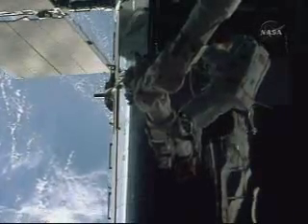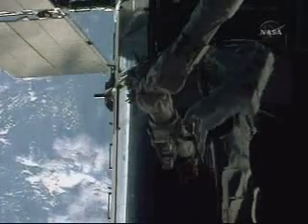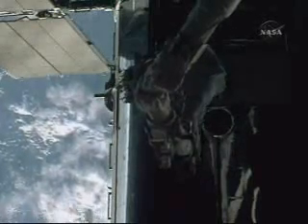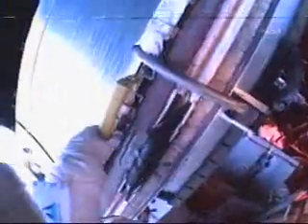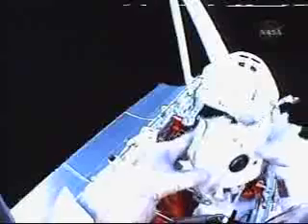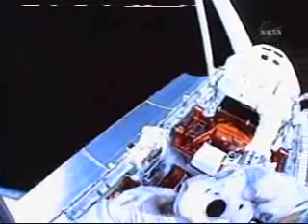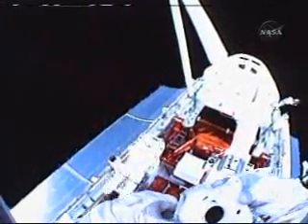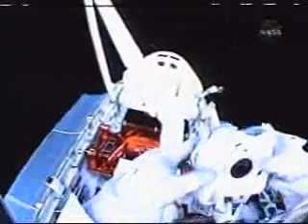STS-125: First Spacewalk